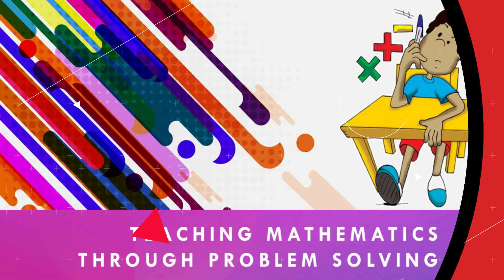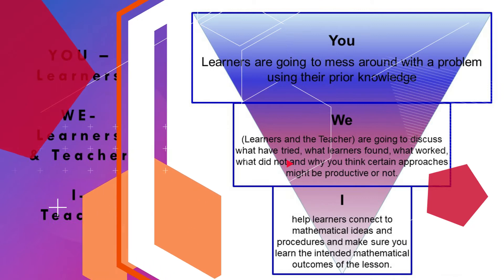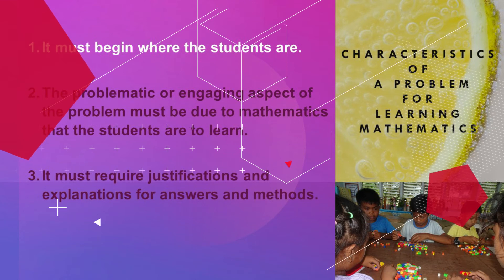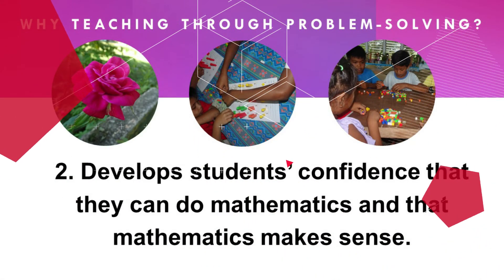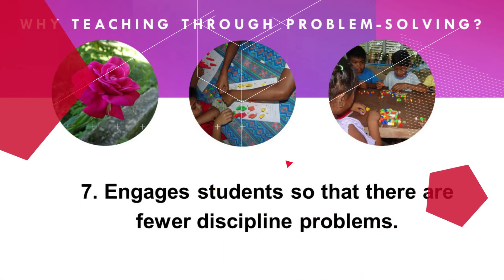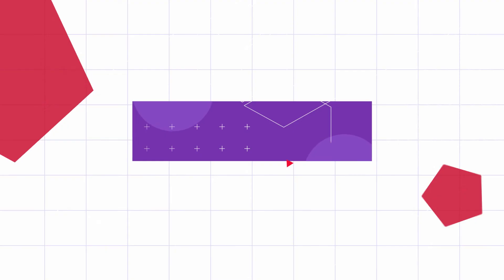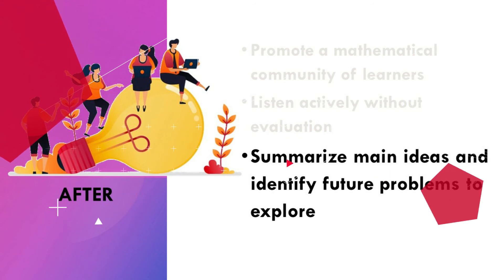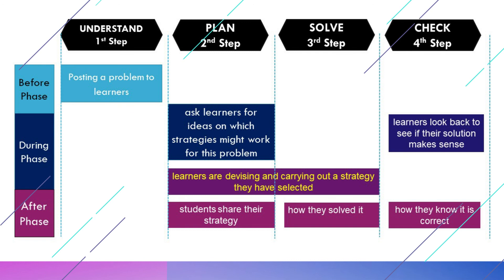Teaching Math Through Problem Solving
For teachers